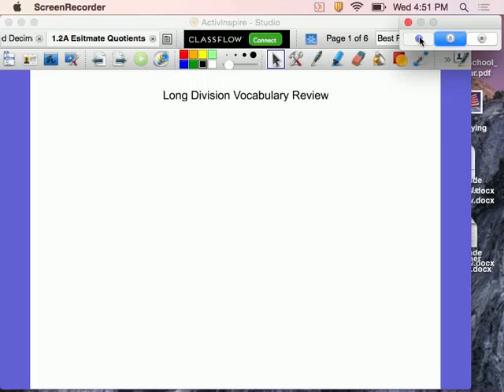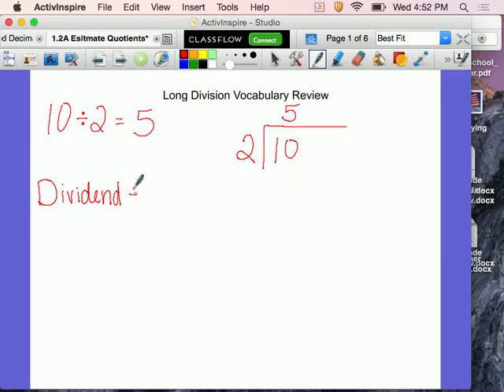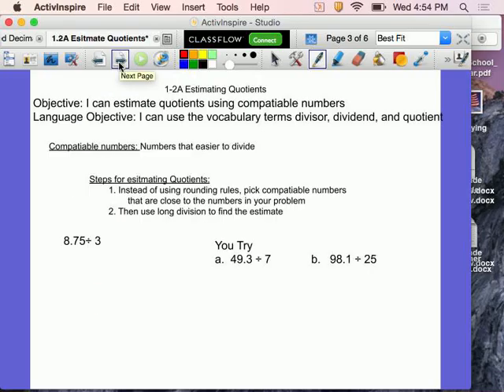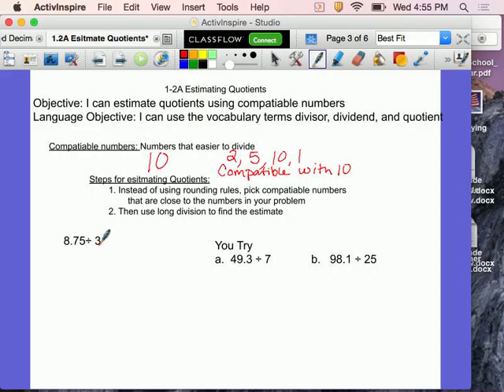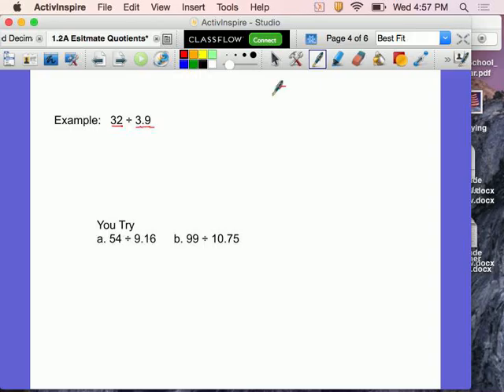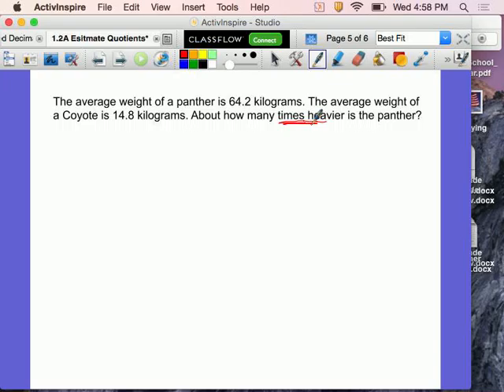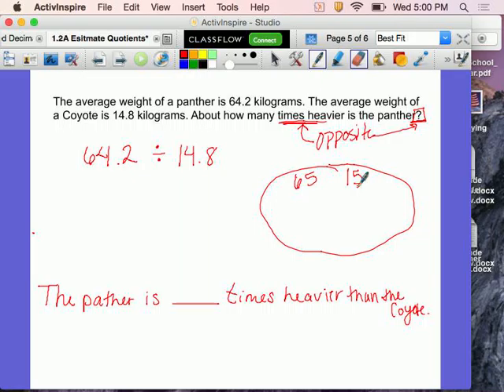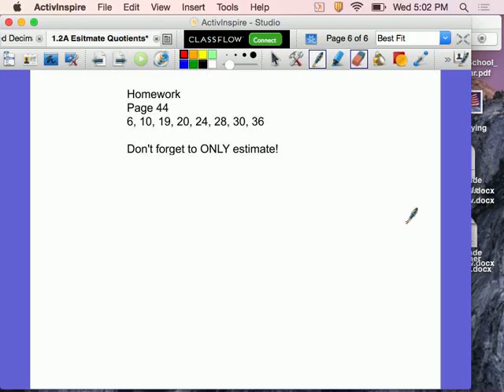1 2A Estimate Quotients